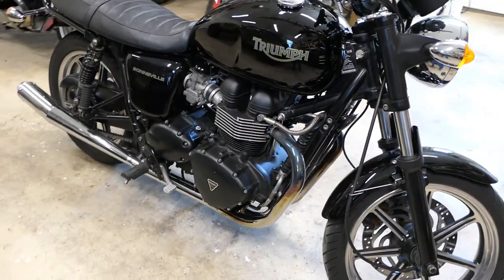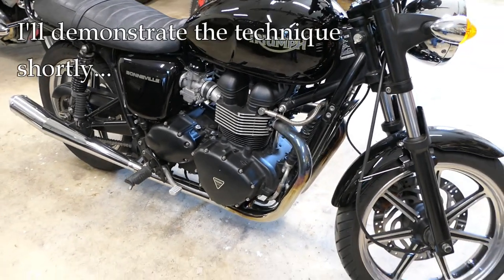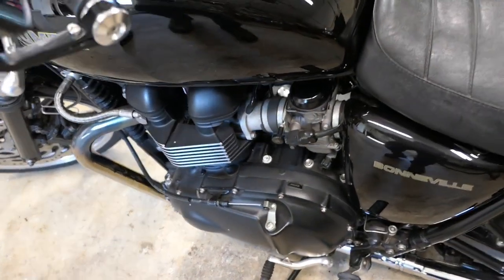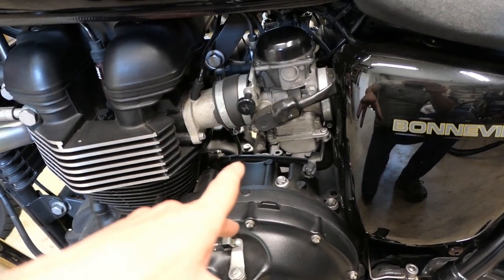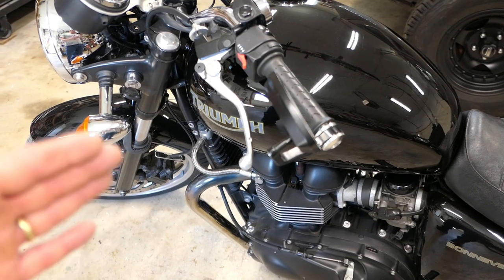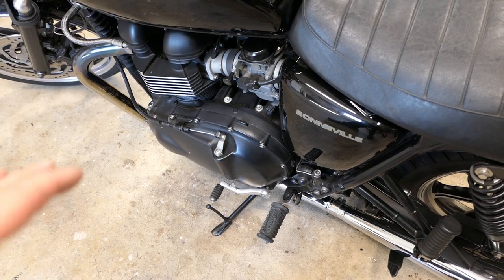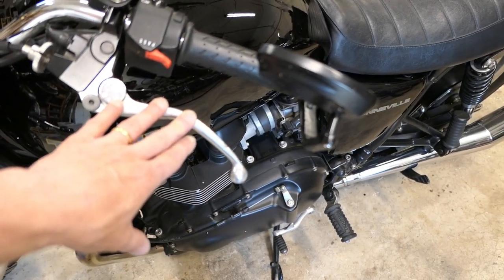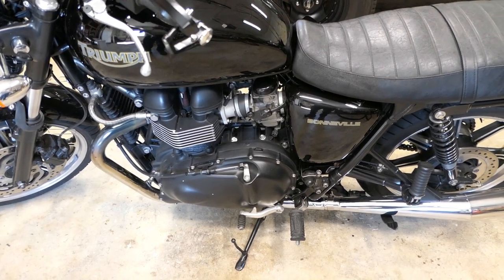How To "Bump-Start" A Fuel Injected Triumph Motorcycle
One day you'll get into trouble, and your bike won't start.  Maybe the battery is low and won't turn over the starter, maybe the ECU won't allow the starter to work due to low voltage, or maybe the starter itself is bad.  Whatever the case, it would be nice to be able to "bump-start" or "push-start" the bike to get it going again.  Can that be done with a modern computer controlled, fuel-injected bike?  Actually, yes!  However, there are some caveats and there are some details which are important.  In this video I'll demonstrate how to push-start your Triumph using a Bonneville and I'll discuss some important details.